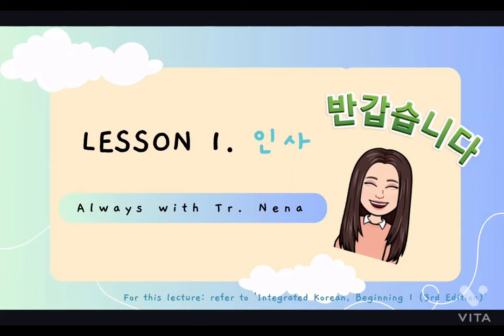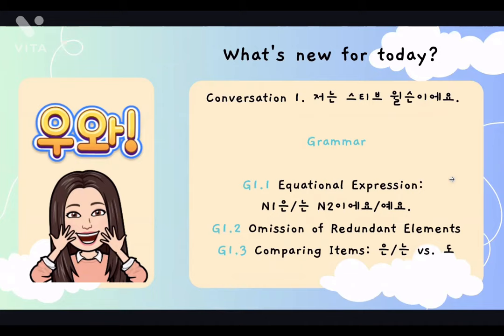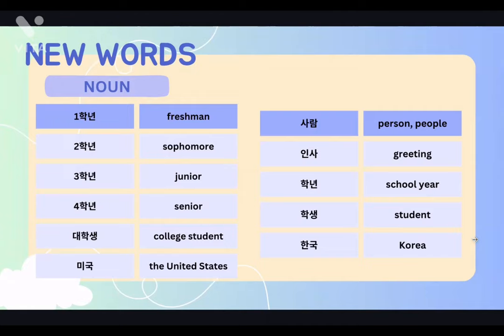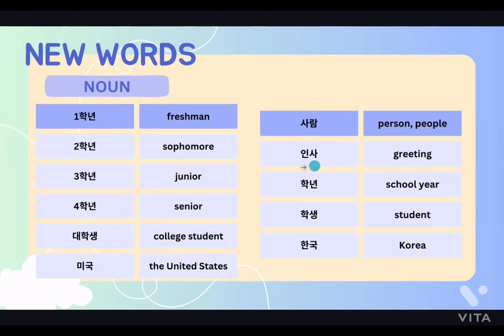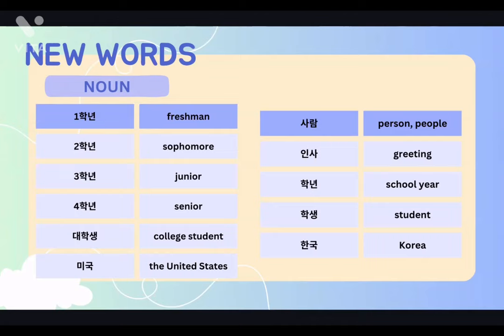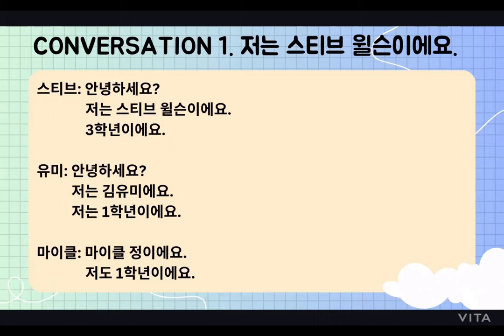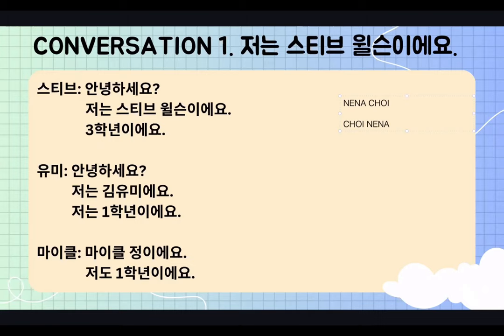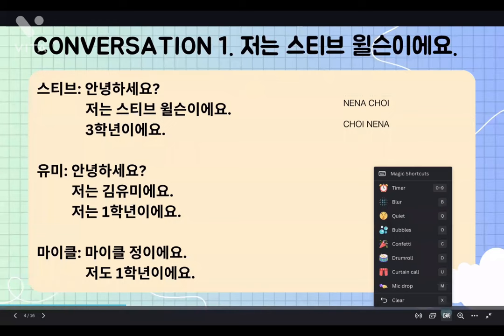Always with Teacher Nena: Learning Korean (Lesson 1-1, Beginning)